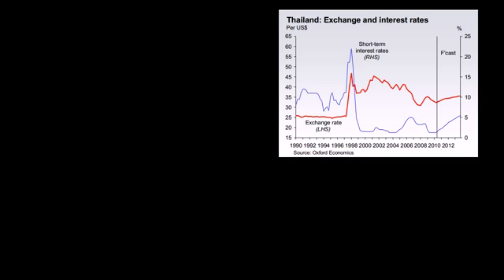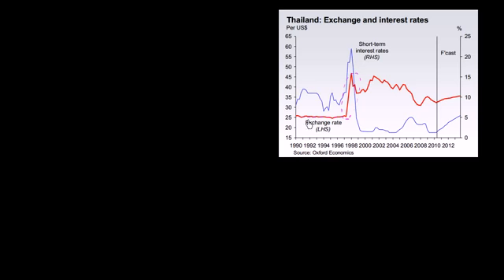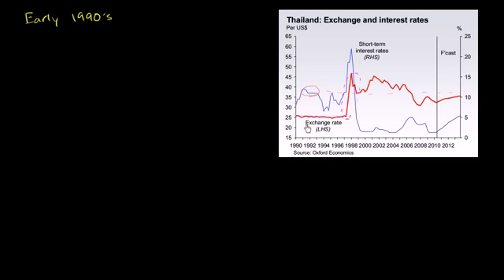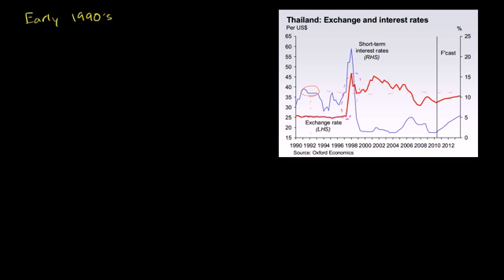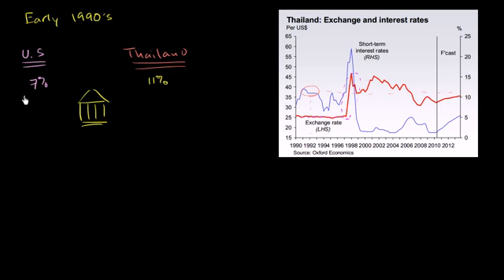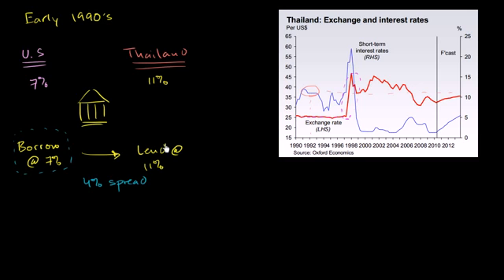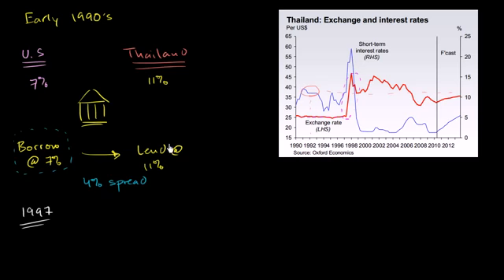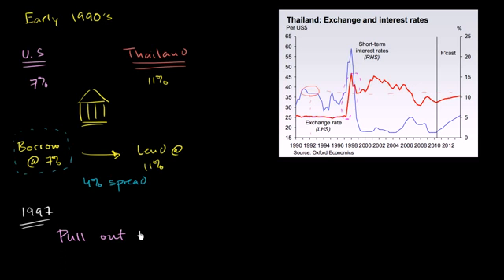Currency reserves (Financial crisis in Thailand caused by speculative attack)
Financial crisis in Thailand caused by speculative attack - Currency reserves